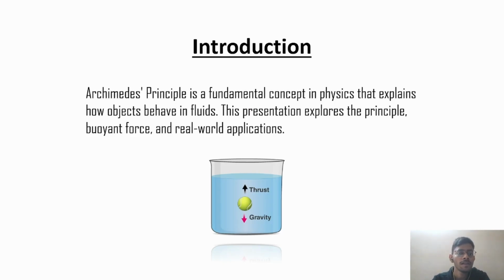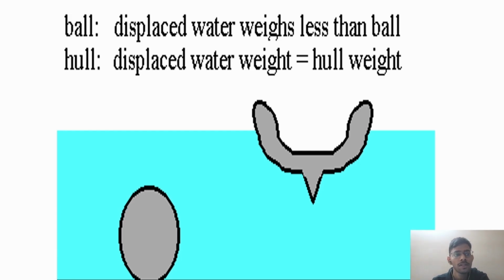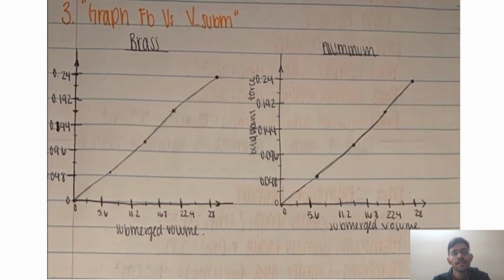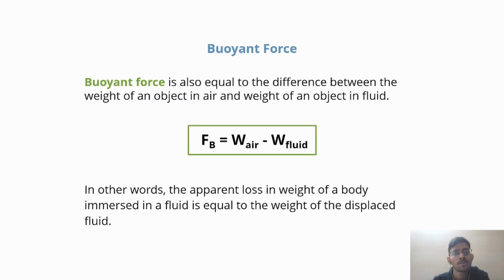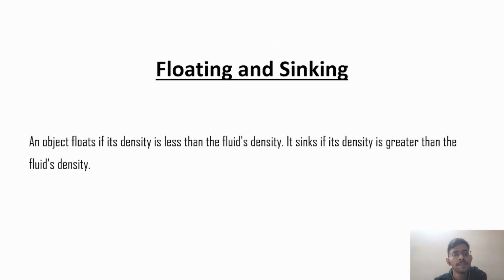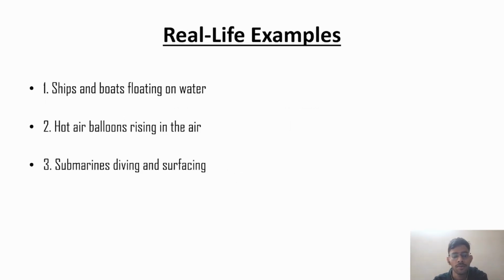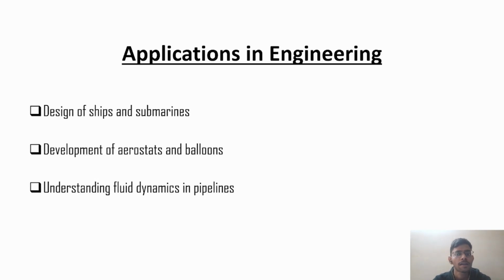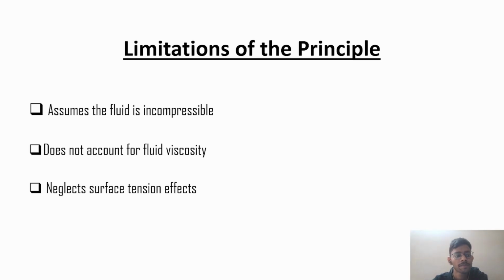ARCHIMEDES PRINCIPLE AND BOUYANCY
Hope so the video help you.Thank you